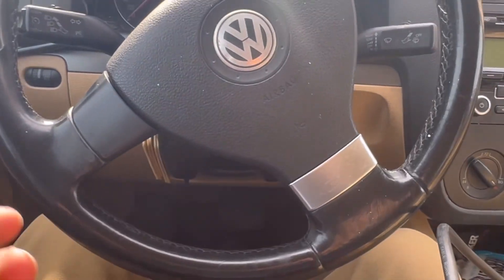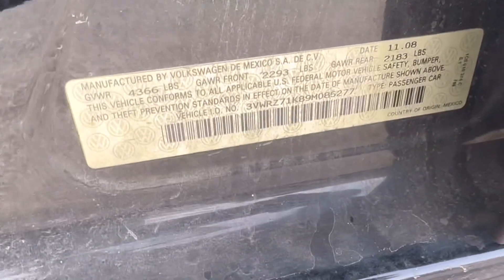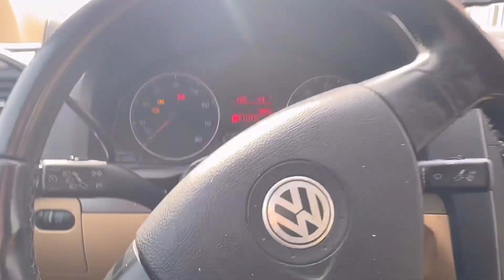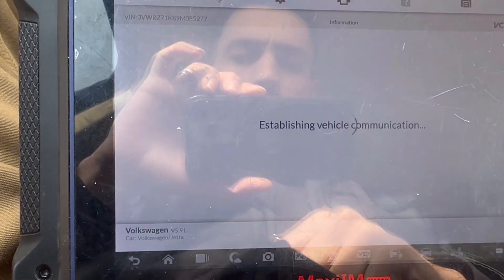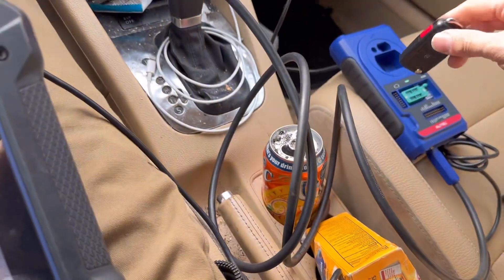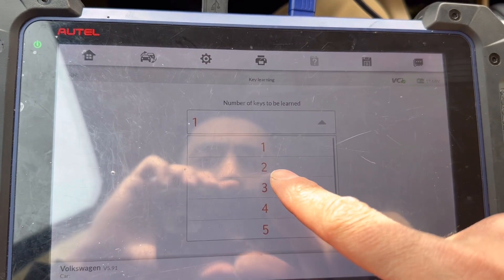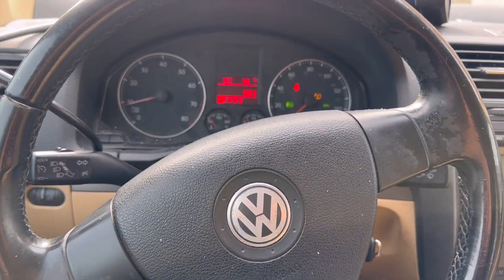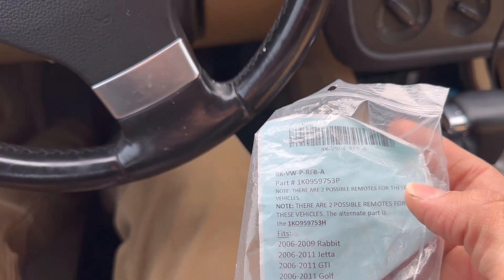2009 VW Jetta key Programing ( AKL )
. How to program a new key to your 2009 VW Jetta using Autel  IM608